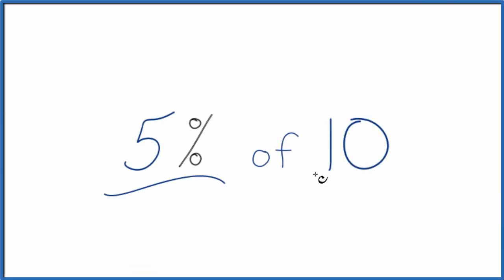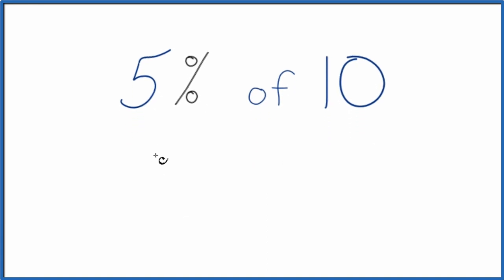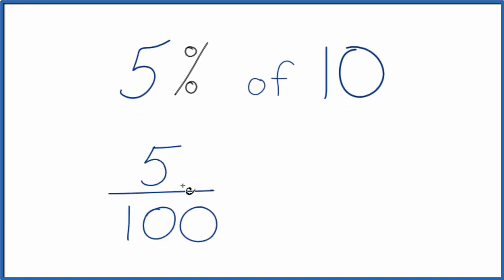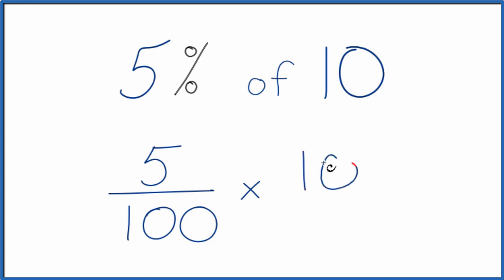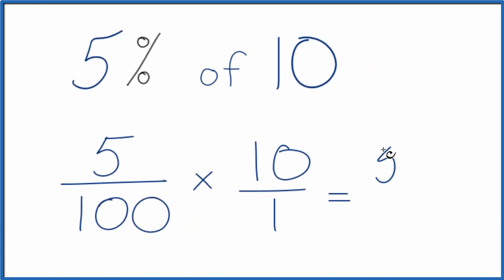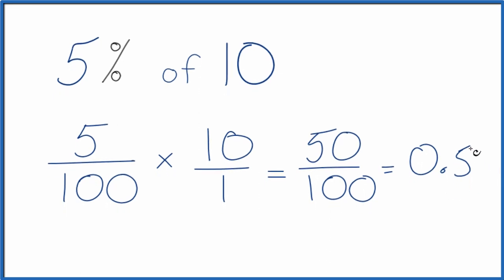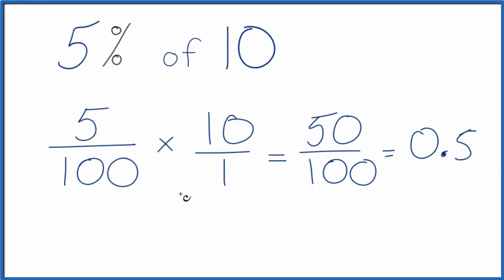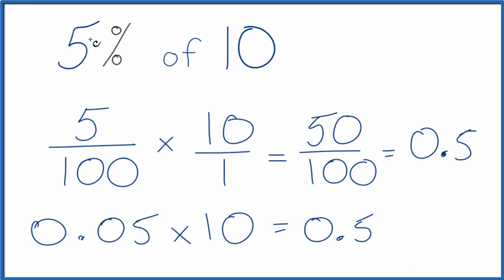5% of 10 (five percent of ten)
To find 5% of 10 (five percent of ten) we need to think of the (5)% as as “5 per 100”. That means that 5% can be represented as the fraction 5/100.

Now we can use the fraction to find five percent of ten.

The “of” in a percentage of a number problem can be interpreted as multiplication. So we can take the fraction we found above (5/100) and multiply that by 10 .

5/100 x 10 = 0.05 x 10 = 0.5

Therefore, 5% of 10 is equal to 0.5.

You can also consider the 5/100 to be 0.05 and multiply it by 10 to get 0.5.

You can use this general method to find the percent of other numbers as well, not just five percent of ten .